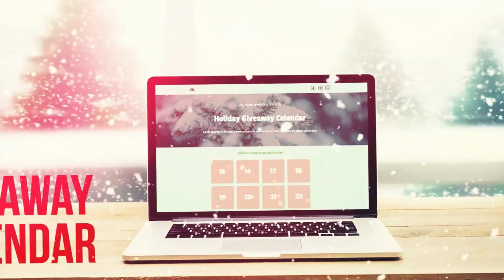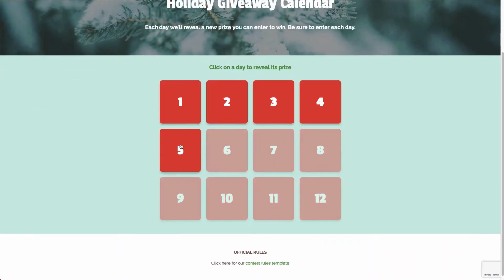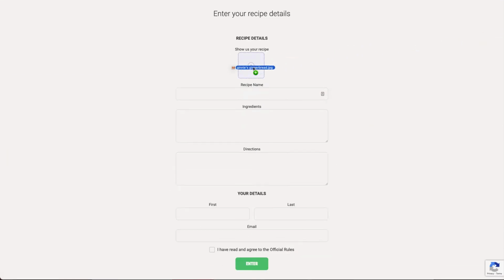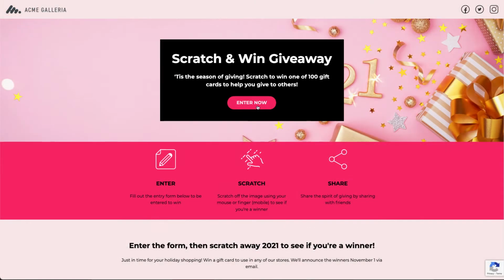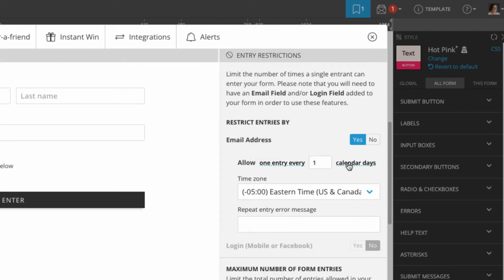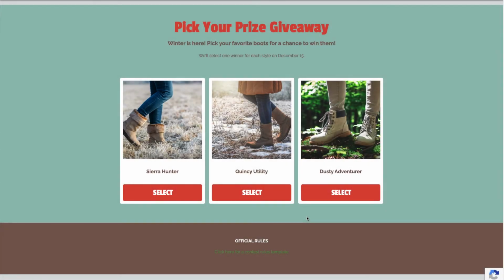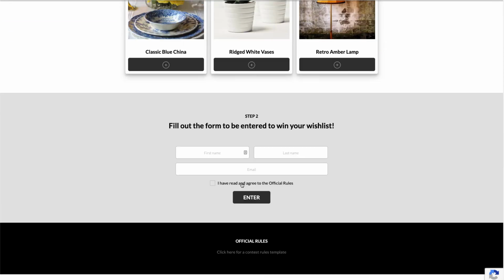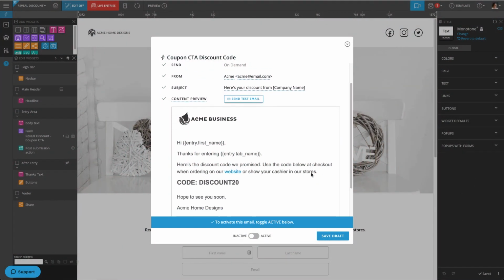ShortStack's Holiday Templates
- Brighten up your holiday marketing strategy this year with a unique giveaway. These professionally-designed templates are perfect for the season. The best part? ShortStack has already done most of the work for you.